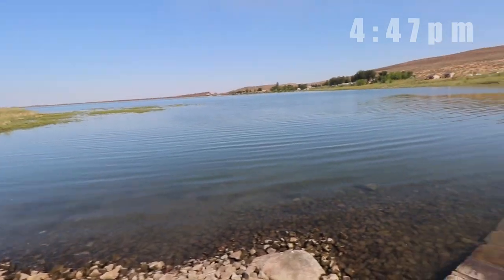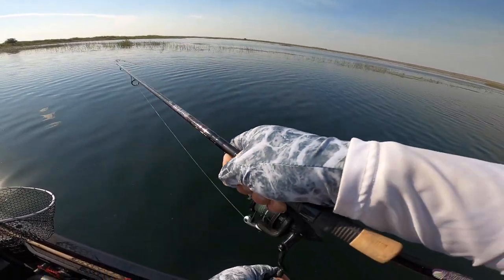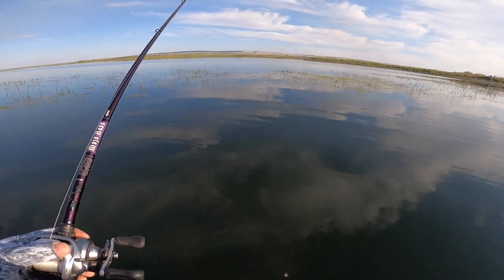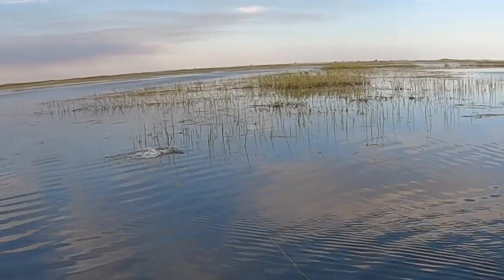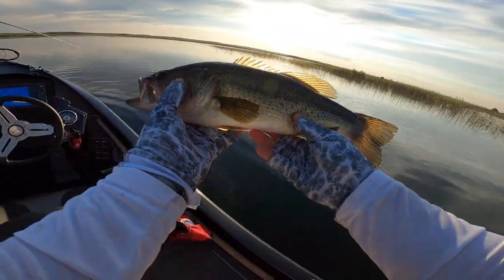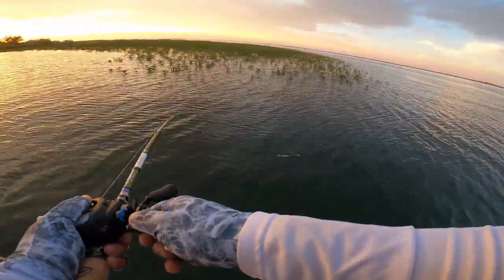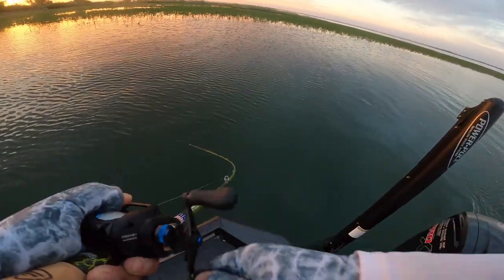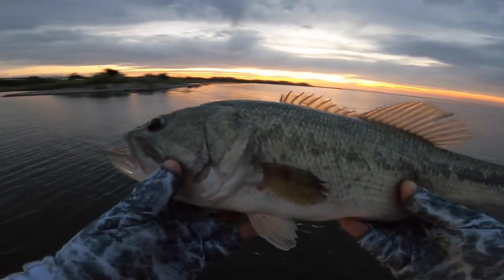My TOP 5 Summer Baits! (+ Surprise PB Catch!)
Fishing the 509! AKA 509TV (COMING SOON?)

Any 12+ inch worms

Teacher by day and fisherman by-any-time-im-not-doing-the-honey-do's or hanging with my wife and dogs and my beautiful daughter. I try my best to make my videos weekly but sometimes life gets too busy! I hope you enjoy, I sub back and love reading comments/suggestions. Have a great day!

Big Shiny Camera - CANON EOSR
BIG SHINY LENS - 24-105mm
Canon SL2
Main Lens -  Canon 10-18 mm
Chesty + GoPro Hero 7 Black
Samsung Memory cards

KAYAK - OLDTOWN TOPWATER PDL 120
YAKATTACK MOUNTS
YAK ATTACK

Carry my gear in PELICAN BAGS/DRYBOXES

CHECK OUT:
SIMCOE BUGS
HYPERVIS+

Other gear on videos
Phantom 3 Advanced Drone
Pelican Backpack

Instagram - zun19a | Fishing the 509
Twitter @_zun19a | Fishing the 509
Editing Program: Final Cut Pro
Macbook Air
MacBook Pro